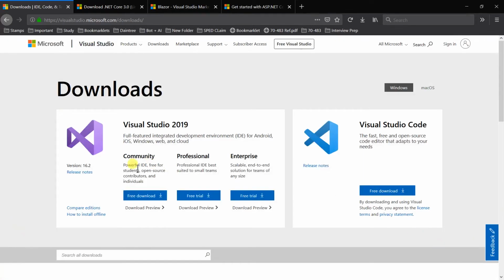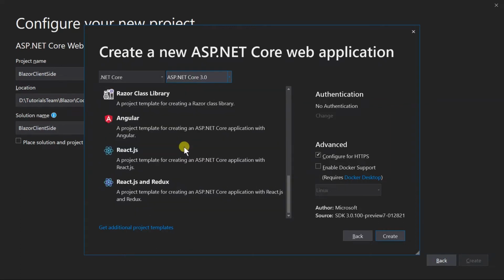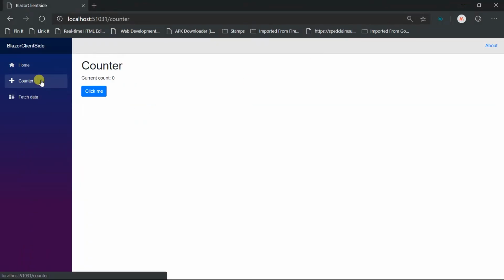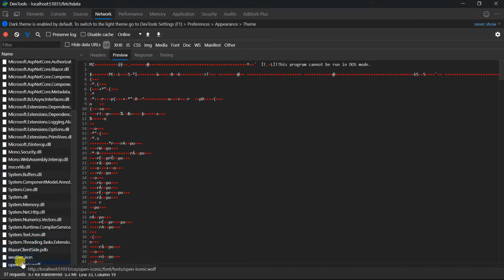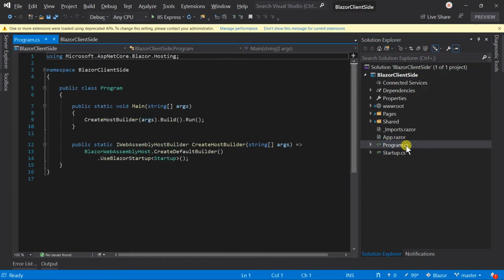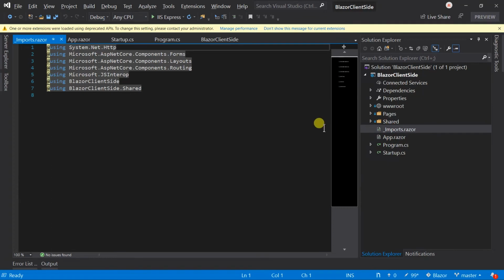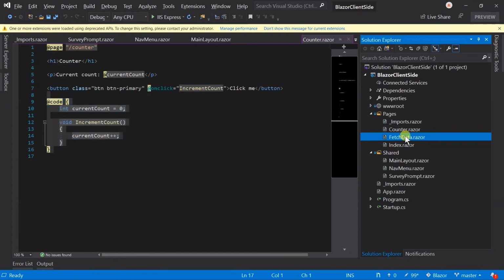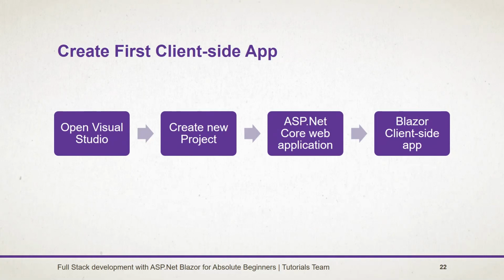Client-side app | Part - 4 | Using ASP.Net Blazor for Absolute Beginners